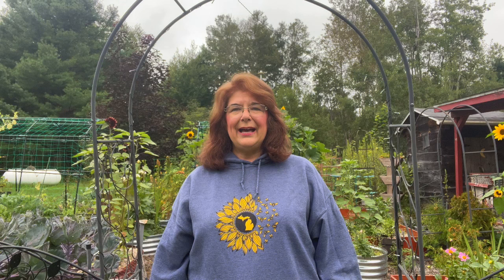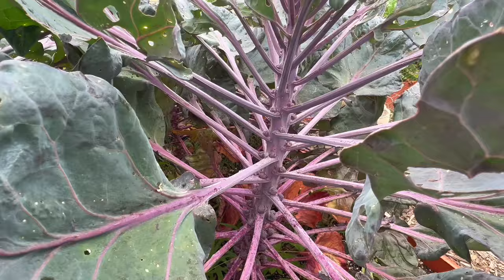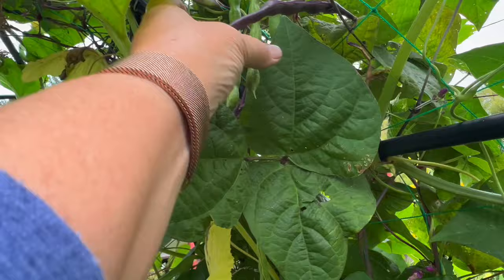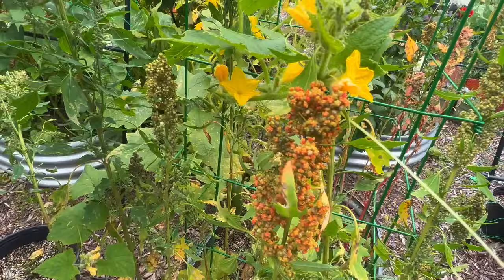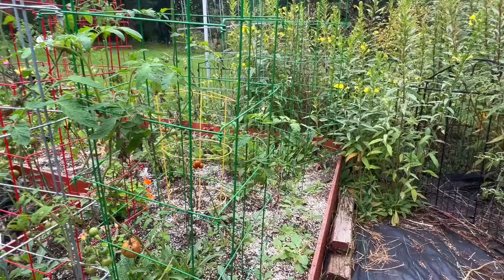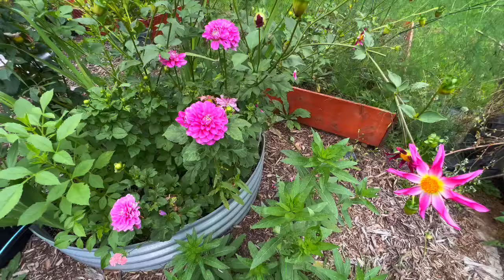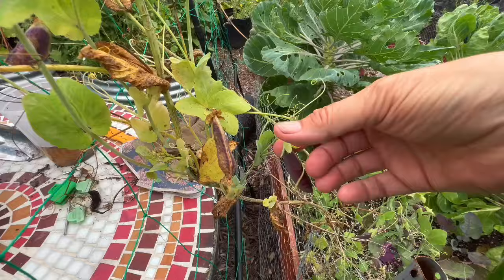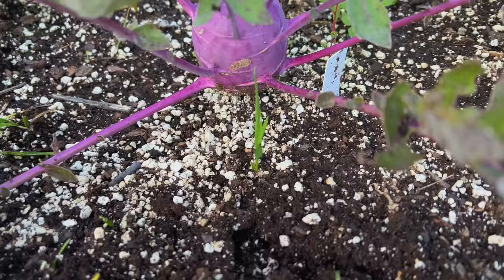Vegetable Garden Tour 2023 // Gardening at the Simongetti North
Hi Garden Friends!
In today's video I am going to show the good, the bad and the ugly vegetable garden tour 2023.  i am going to show what is growing well, not so well and a total bust.  I am going to talk about my struggles in early spring with my husbands motorcycle accident this past April and how things just didn't get done.  I do have some vegetables that are doing well in my vegetable garden tour 2023.

Live, Love, Laugh and Garden
God Bless
Chris

Amazon
Garden Safe Brand TakeRoot Rooting Hormone, Helps New Plants grow from Cuttings, 2 Ounces, 2 Pack

10 Pack Small Wire Plant Protectors 12x12 In Square Plant Protectors from Animals Mesh Plant Cage Chicken Wire Cloche for Plants Shrubs with Ground Stakes and Nylon Ties (Dark Green,Thickness 1mm)

Espoma Garden-tone Granules Organic Plant Food 4 lb.

MIXC Plant Nursery Pots with Humidity Dome 4" Soft Transparent Plastic Gardening Pot Planting Containers Cups Planter Small Starter Seed Starting Trays for Seedling with 10pcs Plant Labels，30 Sets

[Excellent] 100Pcs Plant Labels for Outdoor Garden, Plant Markers for Garden Waterproof, Plant Tags for Gardeners,White

Seeds Now!

Places where I purchase live plants online

Trellis’, Gardening Supplies and Fertilizers
Home Depot Garden Center